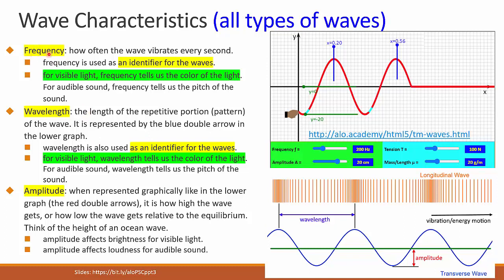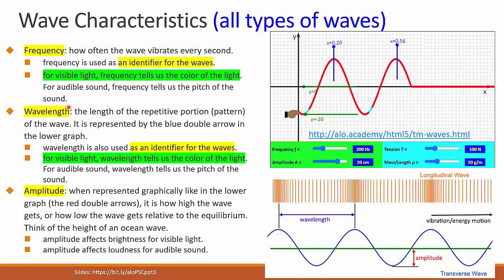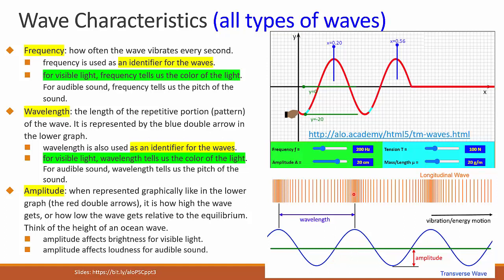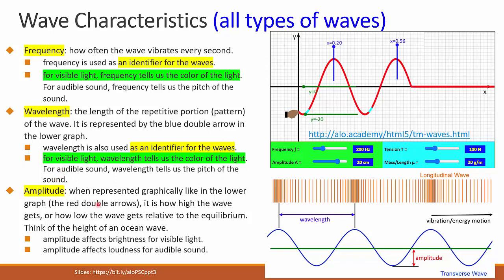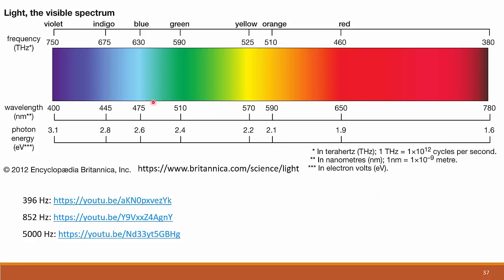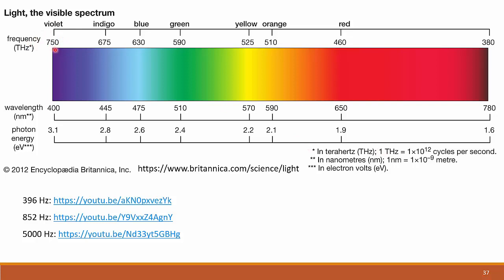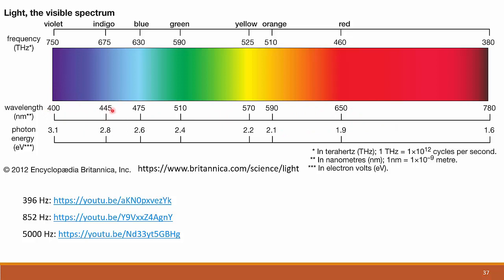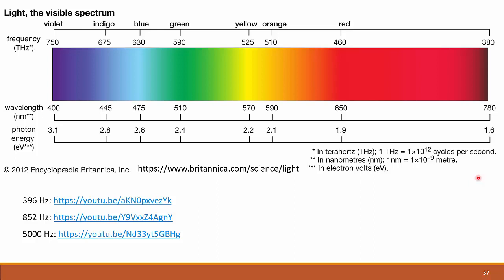C06 Wave Characteristics - Frequency - Wavelength - Amplitude